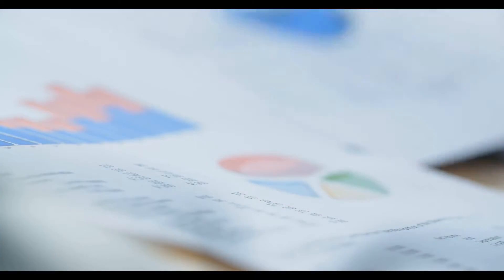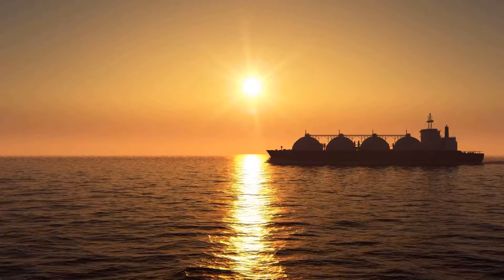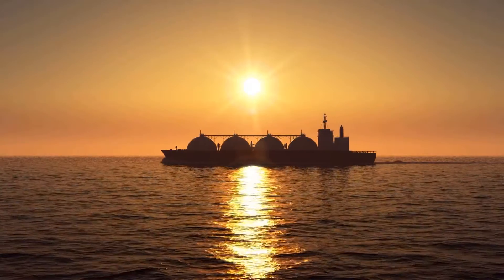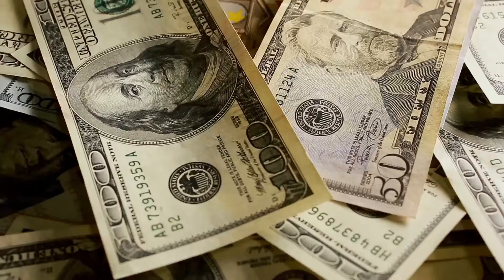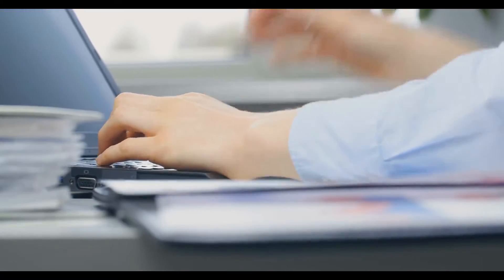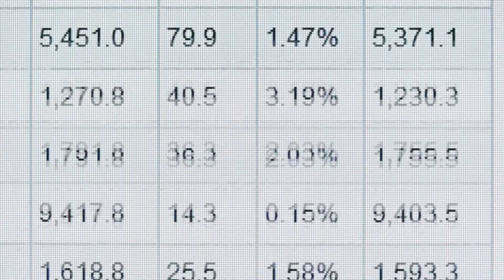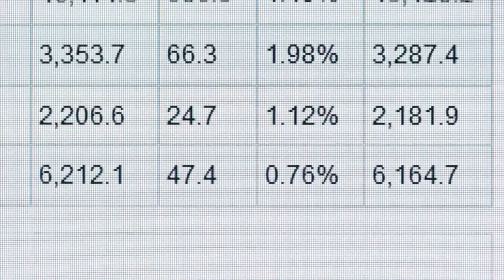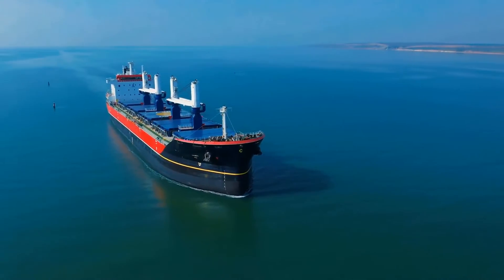How to Estimate an Apartment Electric Bill